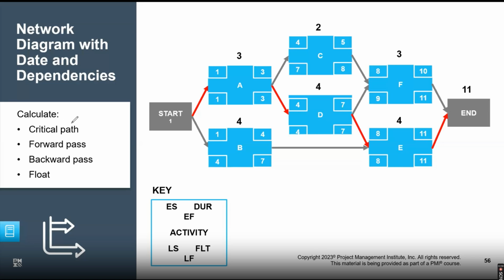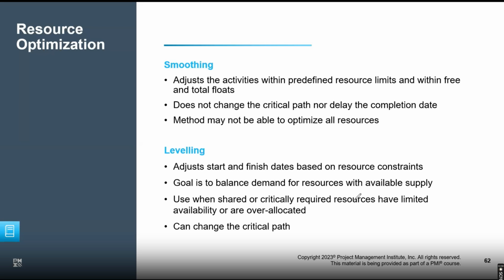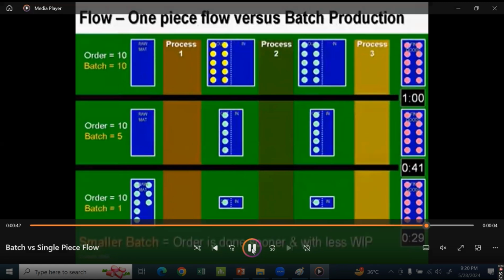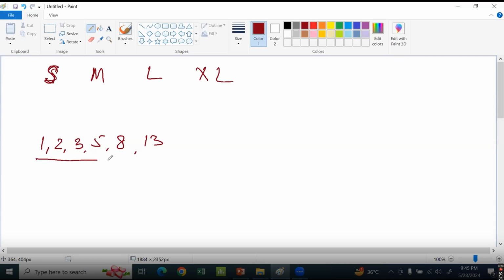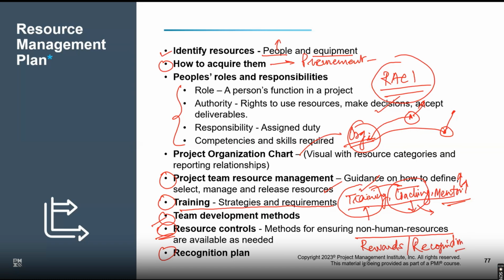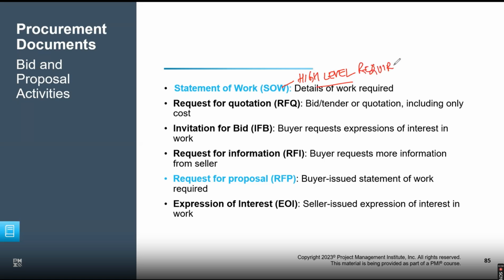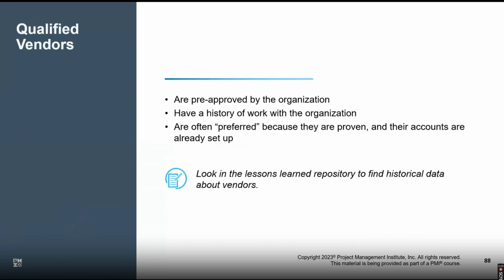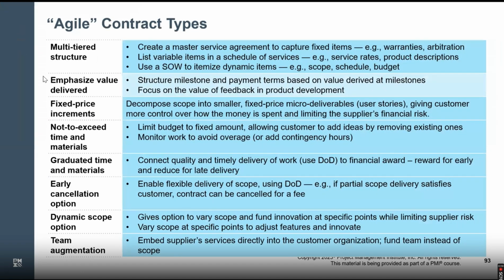شرح دورة ادارة المشاريع الاحترافية - lecture 7~ Project Management Professional (PMP)